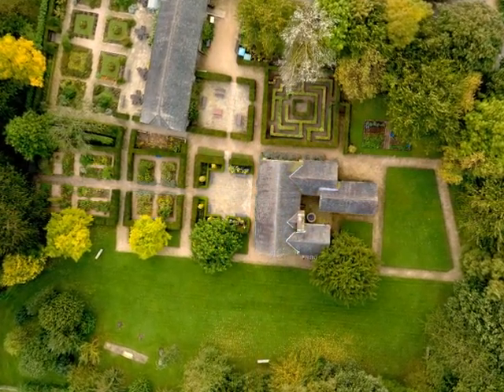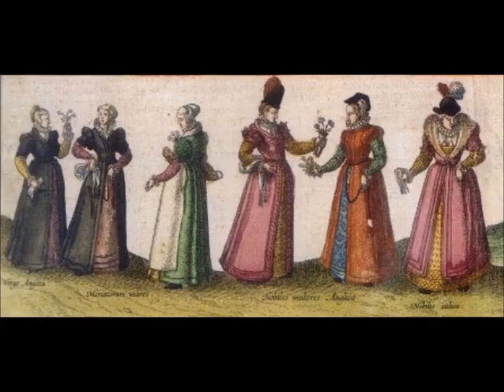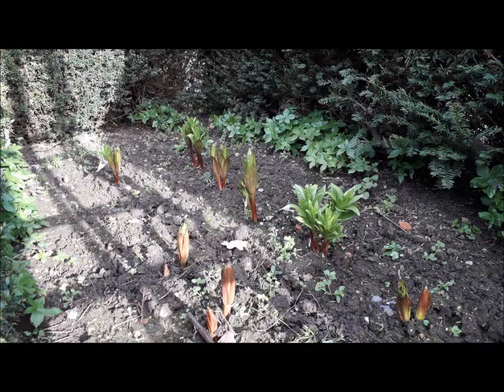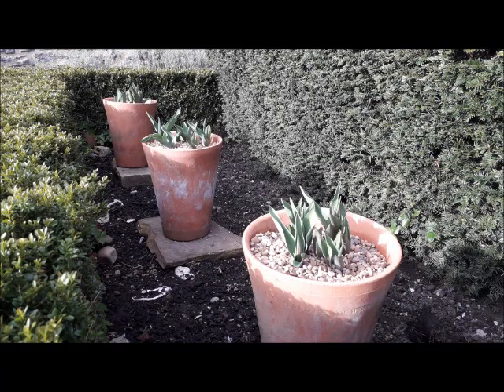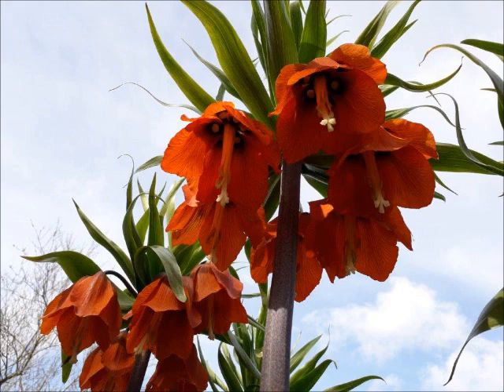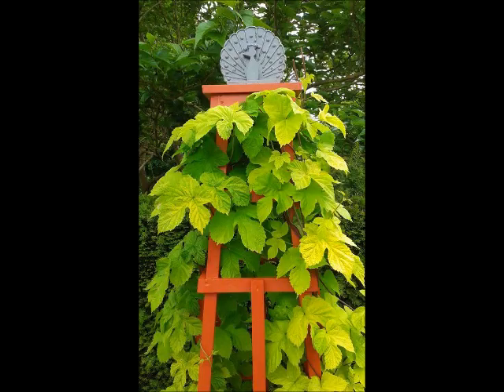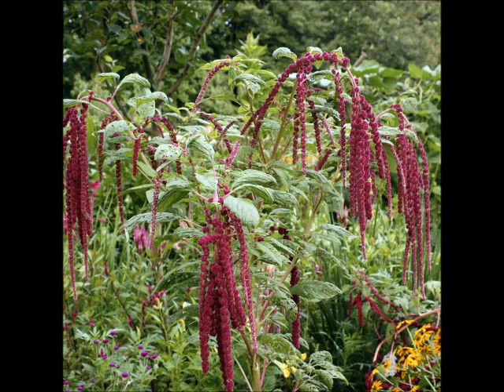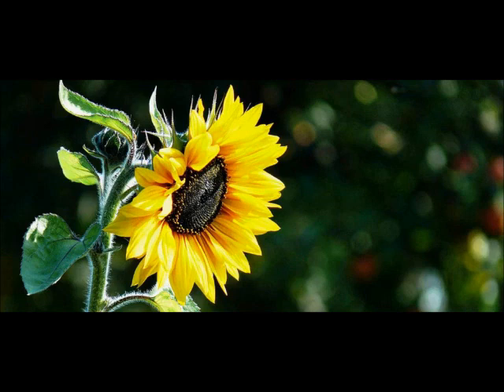The Front Courtyard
The gardens at the 1620s House are laid out like a series of outdoor rooms. In this film, we take a look at the first of them - the Front Courtyard.
The wealthy Digby family needed a garden which reflected their social status and social obligations and the Front Courtyard played an important role in that.
All of the plants throughout the gardens are authentic for the period and would have featured in English gardens from the early 17th century.
The plants in the Front Courtyard were all introduced to Britain both for their beauty and novelty value.